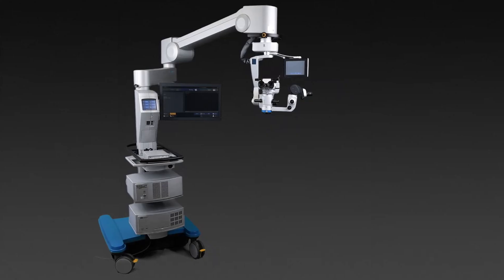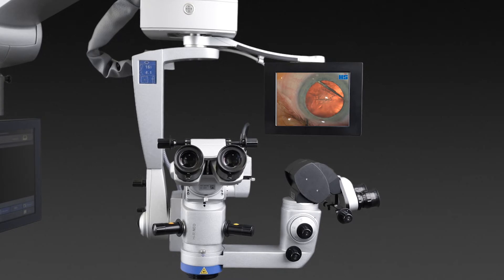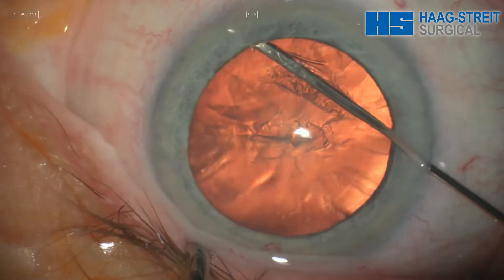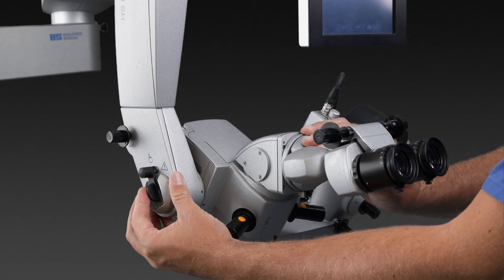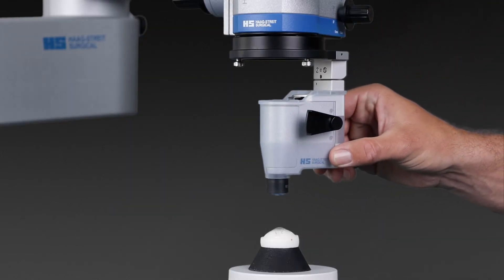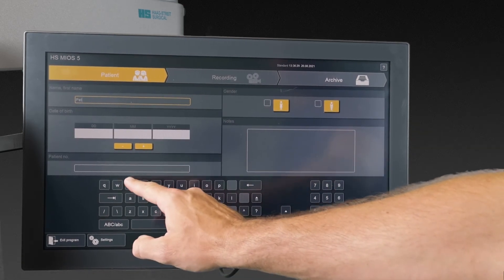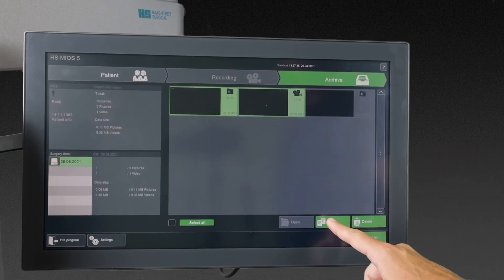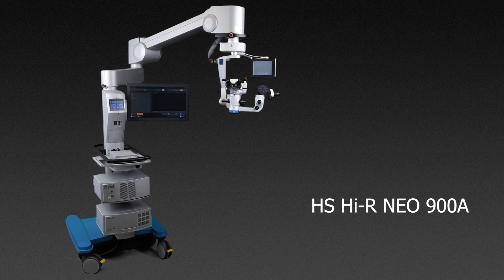HS Hi R NEO 900 - Haag-Streit Surgical's microscope for Ophthalmology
Enjoy high optical visualization with Haag-Streit Surgical’s microscope
HS Hi-R NEO 900 for ophthalmology.